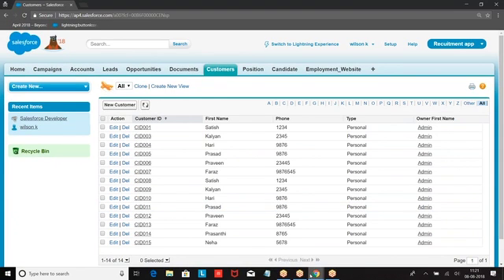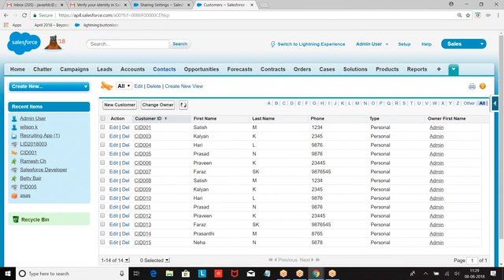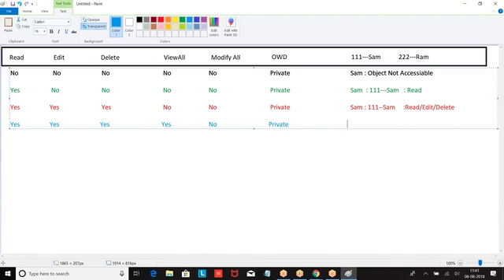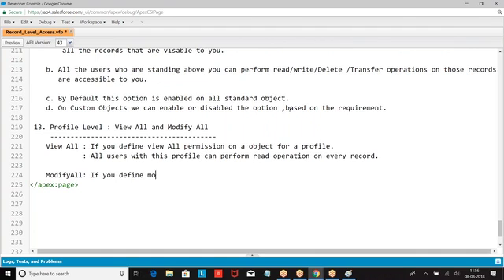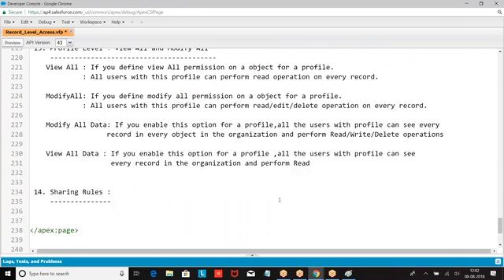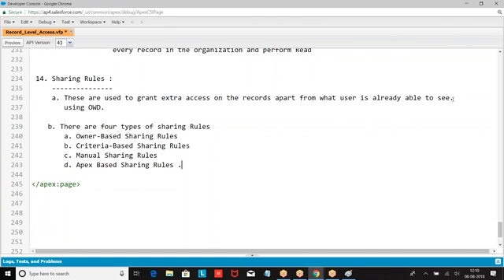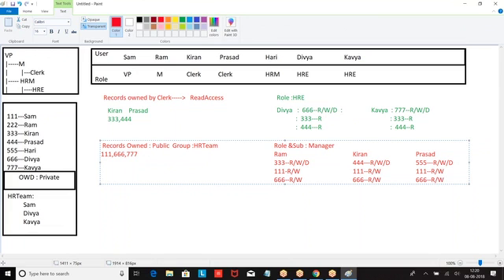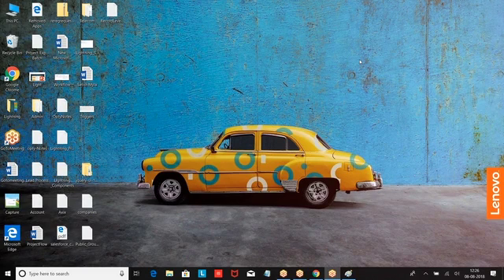Data Security 2/Salesforce ADMIN/VL INFOTECH